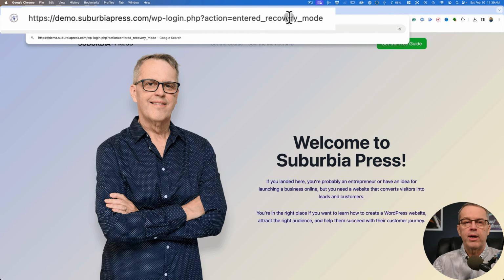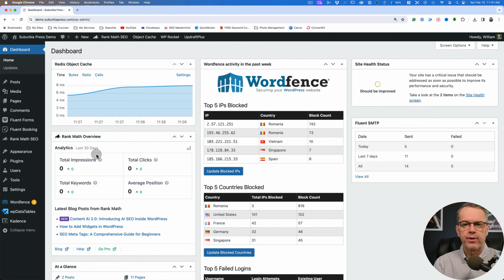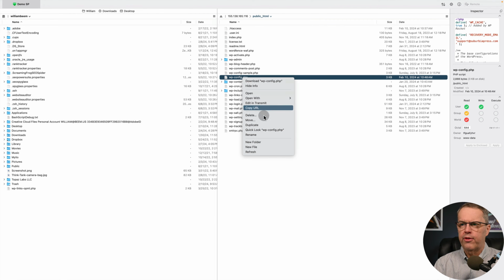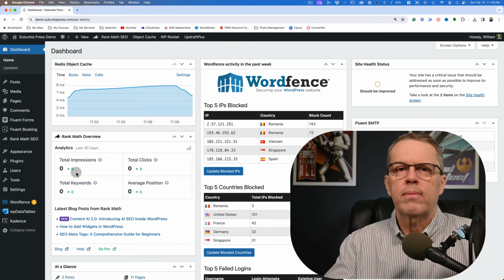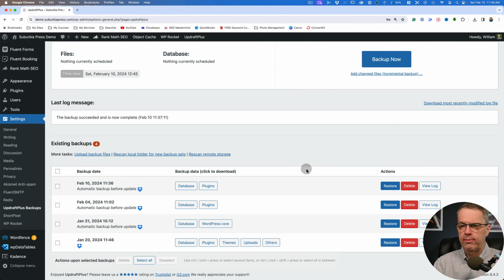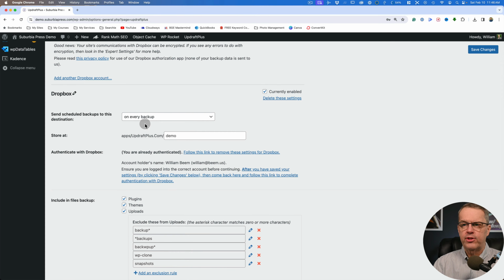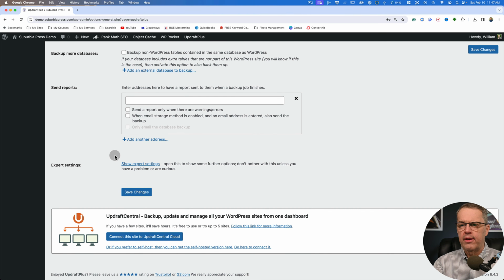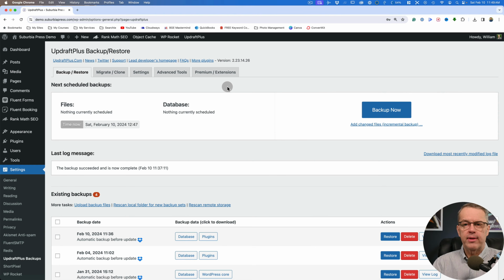Your WordPress Site Just Went Dark: Do This First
If you've ever had a WordPress critical error message, you know the sense of dread that comes with it. You can't even log in to see what's happening...

...unless you know how to use WordPress Recovery Mode.

In this video, we show you what Recovery Mode is, how it's different from Safe Mode, and how to use it by email or on the URL address bar.

We'll also discuss some of the issues that cause your WordPress critical error and how to avoid them in the first place.

My videos contain my unbiased opinions of the products and services I show. There's no extra cost to you.